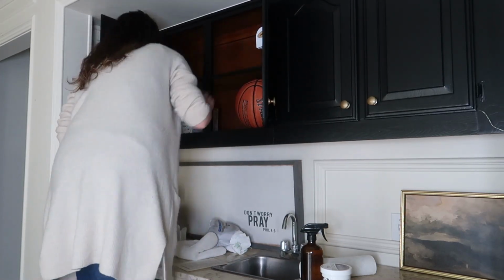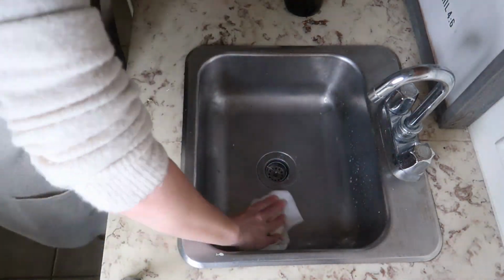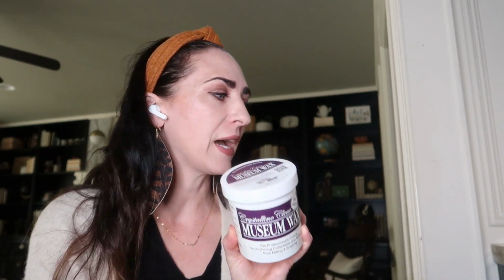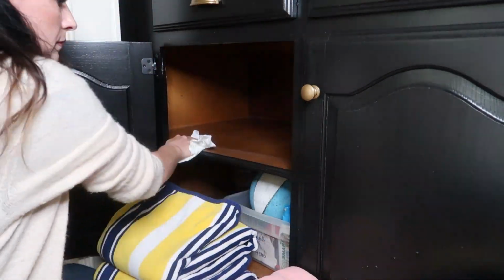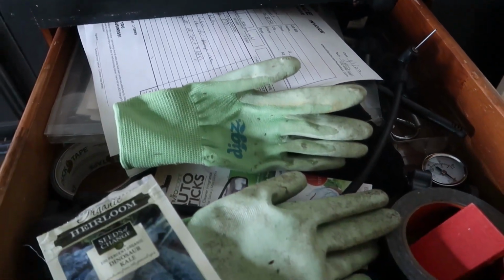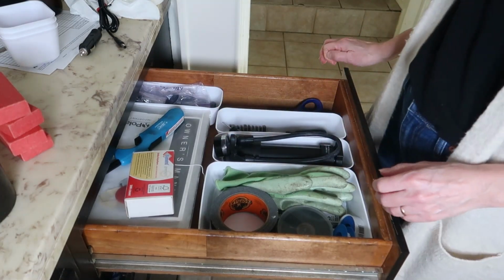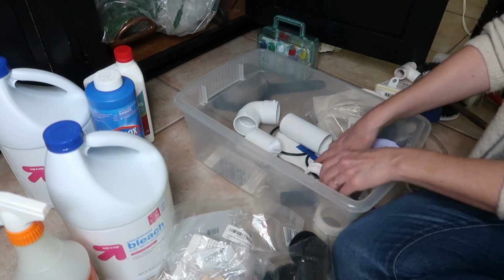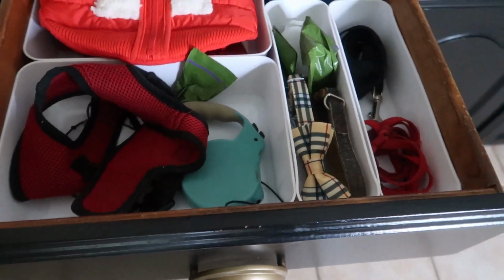DECLUTTERING, ORGANIZING, AND CLEANING MY GAME ROOM CABINETS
In today's video I am sharing the process of decluttering, organizing, and cleaning my game room cabinets. This video is in collaboration with several other amazing ladies here on YouTube!